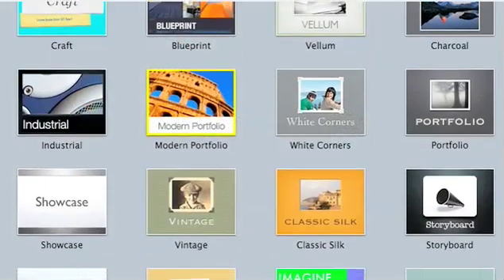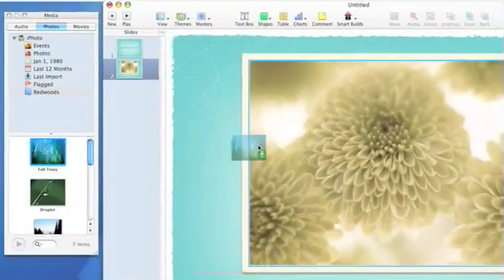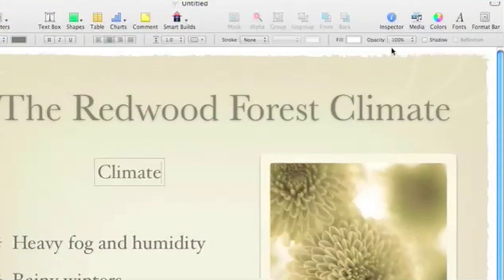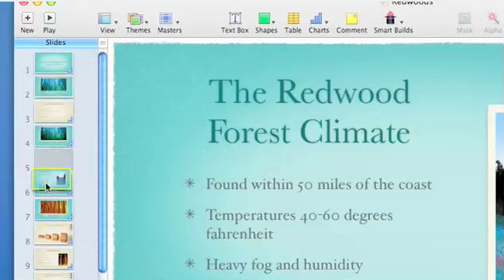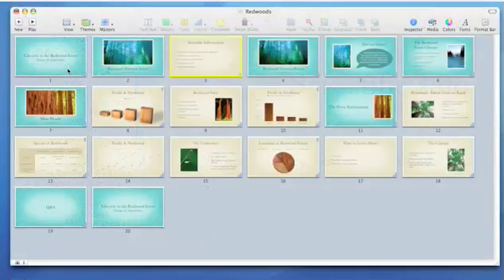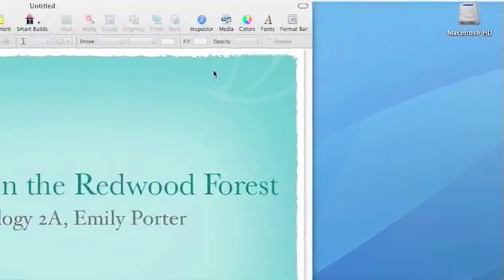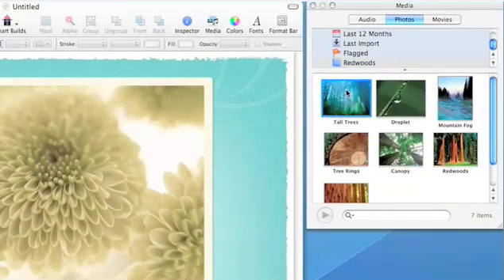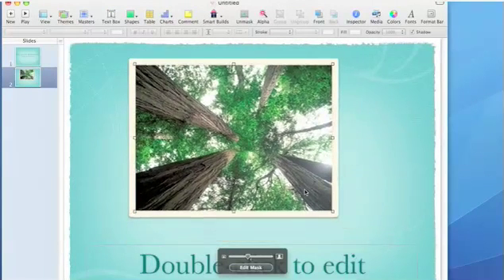How to Create Keynote Presentations - Part 1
This video shows you how to create Keynote presentations.